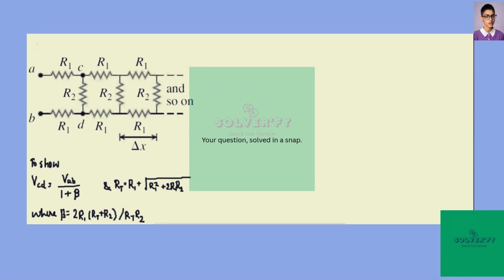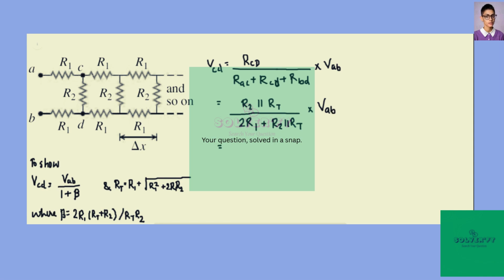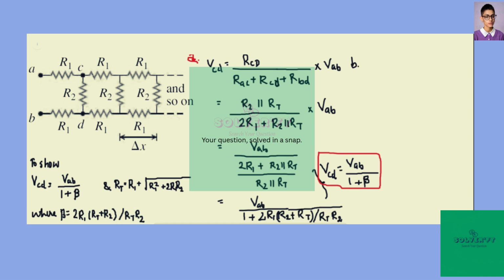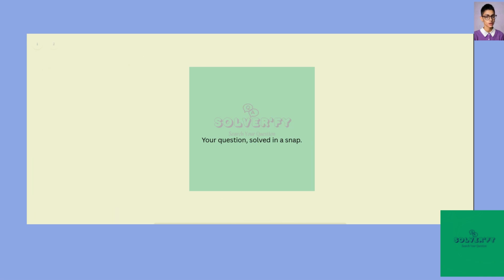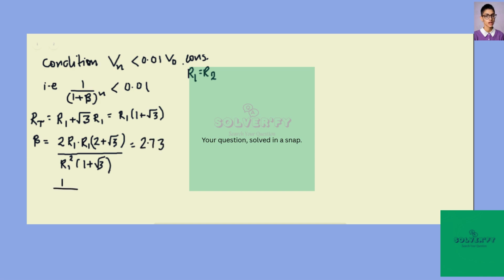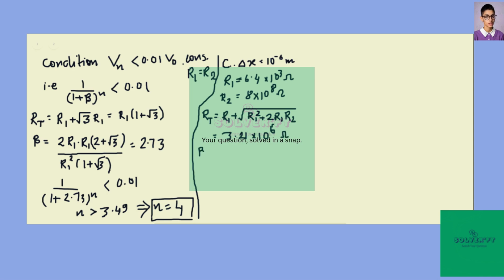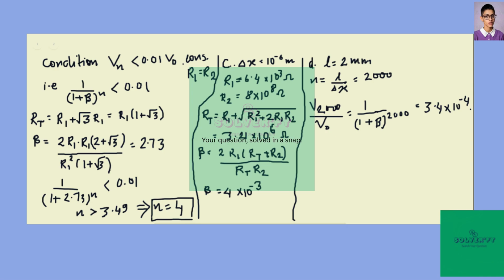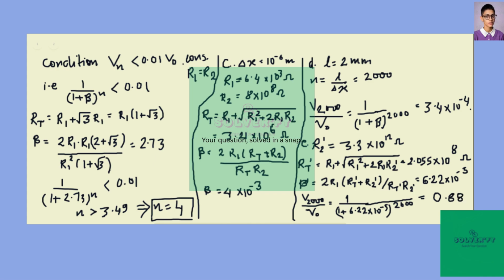The infinite network of resistors shown in Fig. P26.83 is known as an , since this chain of resistor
The infinite network of resistors shown in Fig. P26.83 is known as an , since this chain of resistors causes the potential difference between the upper and lower wires to decrease, or attenuate, along the length of the chain. (a) Show that if the potential difference between the points and in Fig. 26.83 is , then the potential difference between points and is ), where and , the total resistance of the network, is given in Challenge Problem 26.83. (See the hint given in that problem.) (b) If the potential difference between terminals and at the left end of the infinite network is , show that the potential difference between the upper and lower wires segments from the left end is (1 + ) . If , how many segments are needed to decrease the potential difference to less than 1.0% of ? (c) An infinite attenuator chain provides a model of the propagation of a voltage pulse along a nerve fiber, or axon. Each segment of the network in Fig. P26.83 represents a short segment of the axon of length x. The resistors represent the resistance of the fluid inside and outside the membrane wall of the axon. The resistance of the membrane to current flowing through the wall is represented by . For an axon segment of length x = 1.0 m, and (the membrane wall is a good insulator). Calculate the total resistance and for an infinitely long axon. (This is a good approximation, since the length of an axon is much greater than its width; the largest axons in the human nervous system are longer than 1 m but only about m in radius.) (d) By what fraction does the potential difference between the inside and outside of the axon decrease over a distance of 2.0 mm ? (e) The attenuation of the potential difference calculated in part (d) shows that the axon cannot simply be a passive, current-carrying electrical cable; the potential difference must periodically be reinforced along the axon's length. This reinforcement mechanism is slow, so a signal propagates along the axon at only about 30 m/s. In situations where faster response is required, axons are covered with a segmented sheath of fatty myelin. The segments are about 2 mm long, separated by gaps called the . The myelin increases the resistance of a 1.0- m-long segment of the membrane to = 3.3 \times 10^{12}\Omega$. For such a myelinated axon, by what fraction does the potential difference between the inside and outside of the axon decrease over the distance from one node of Ranvier to the next? This smaller attenuation means the propagation speed is increased.